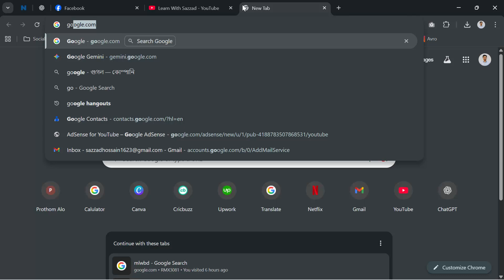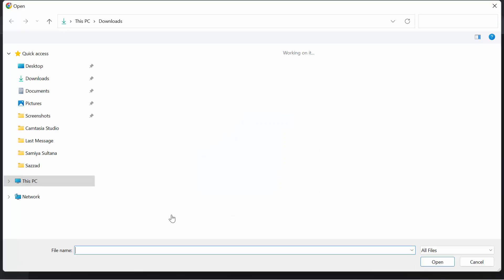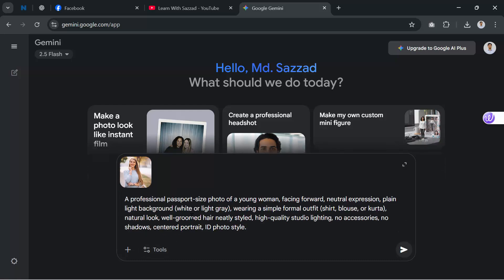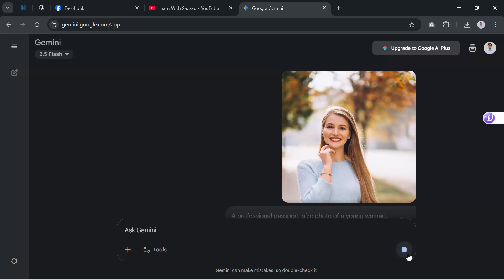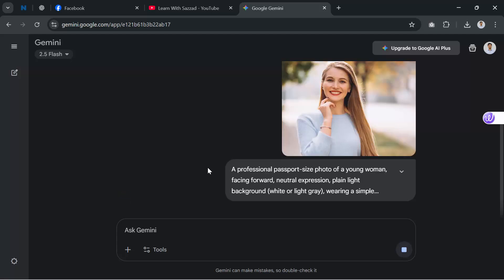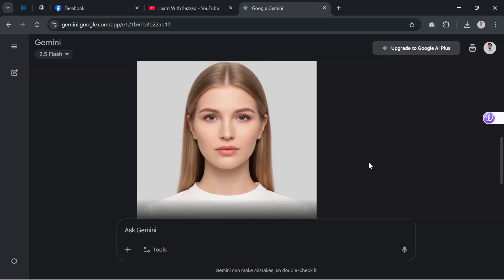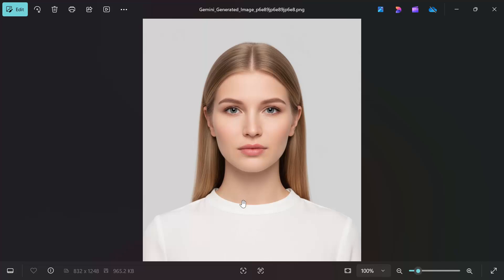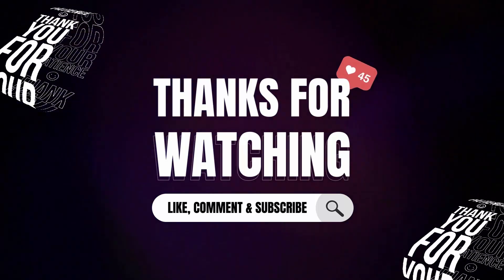Make Woman Passport Size Photo from Casual Photo | Gemini AI | No Studio Needed | Learn With Sazzad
Do you have a casual photo and need a passport size photo instantly? In this video, I’ll show you step by step how to create a professional passport photo of a woman using Google Gemini AI. No studio, no paid apps — just your photo, an internet connection, and Gemini.

✅ What you’ll learn in this video:

How to upload a casual photo to Google Gemini
The perfect prompt to convert it into a passport size photo
How to adjust the background and lighting
How to download and crop the final passport photo

Tips to make sure your photo matches official passport requirements

💡 This method works for passport photos, ID photos, visa photos, or any document that needs a professional picture.

📌 Recommended Passport Photo Sizes (check your country’s requirement):

2x2 inches (U.S. standard)

35x45 mm (most countries, including Bangladesh, India, UK, EU)